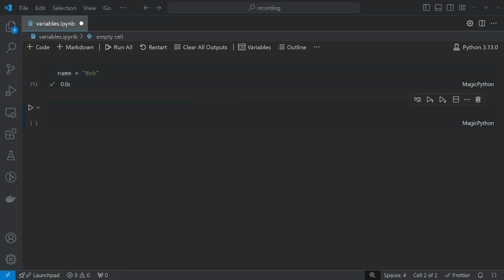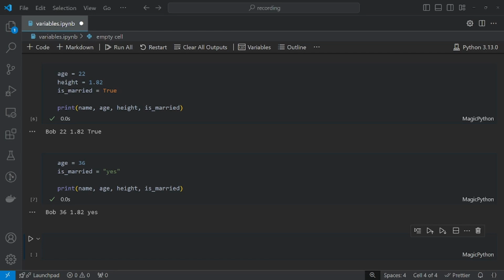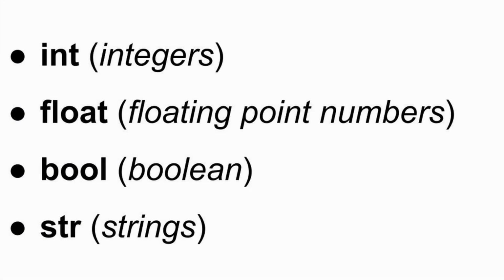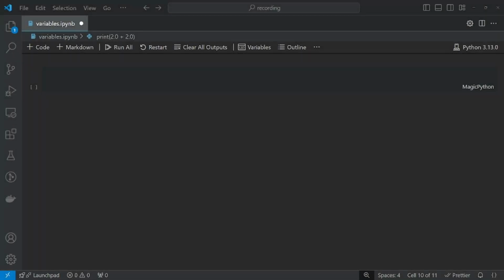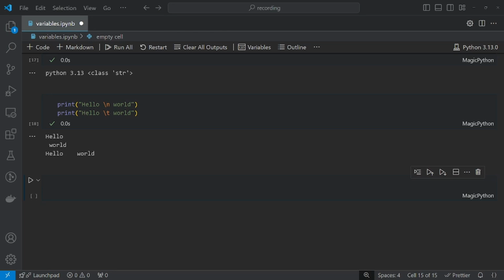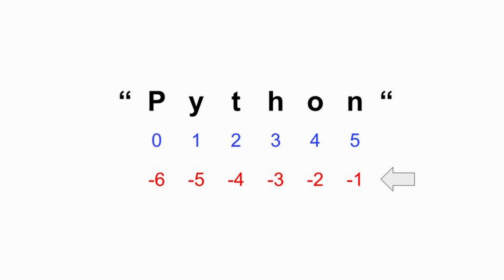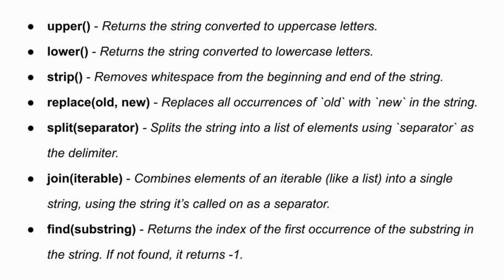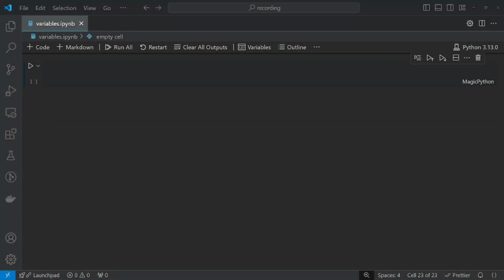Python #1: Variables and Basic Types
In this video, you'll learn how to create variables and explore Python's four basic data types: integers, floats, booleans, and strings.